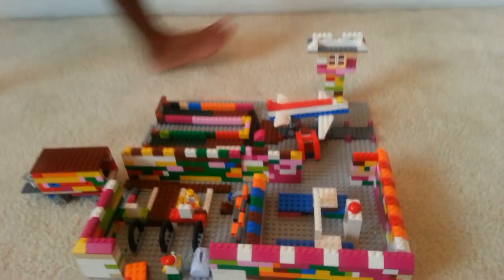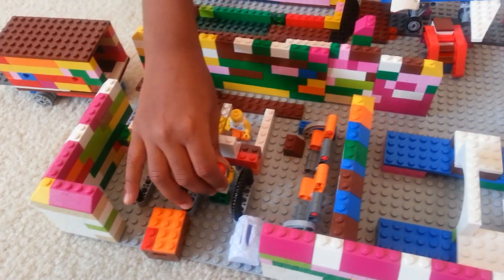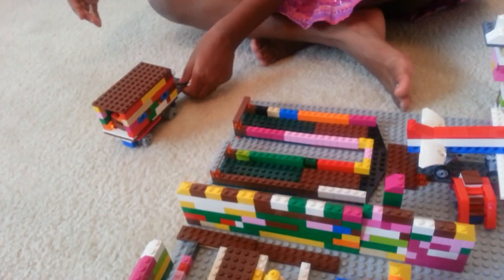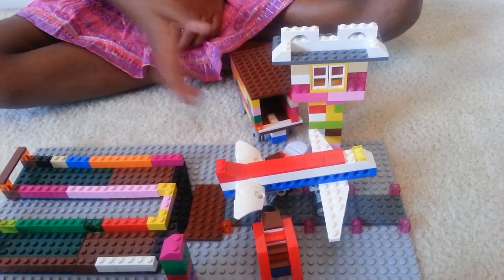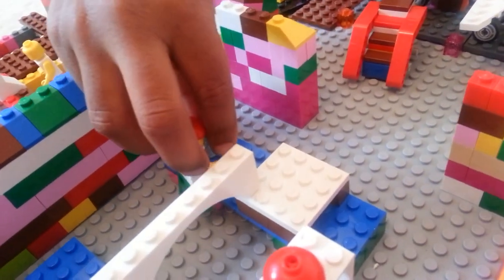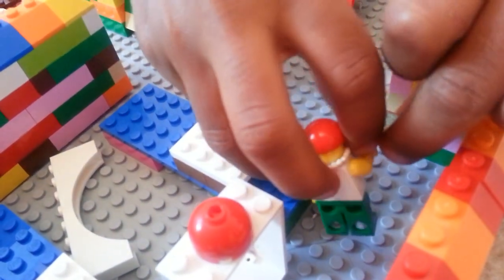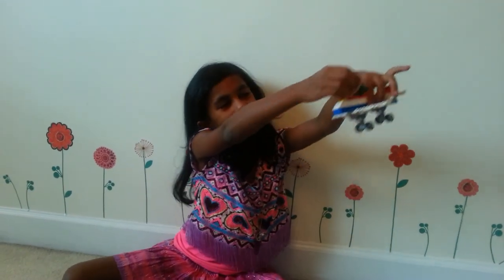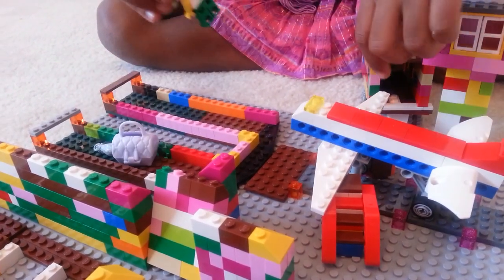Lego Airport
Airport made with Lego pieces. Some unique creations here are :Chairs, computers, queue-up,Hand bag & Body Scanner, Rolling stairs, Runway lights, Controller Tower, Baggage Claim Belt, Flight